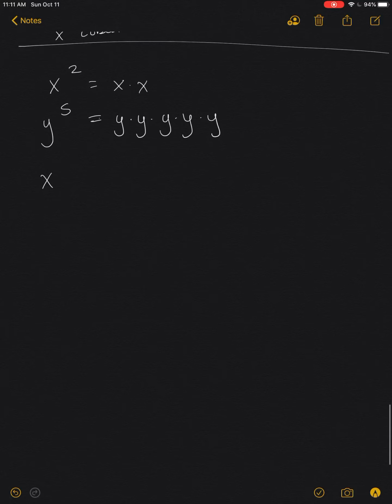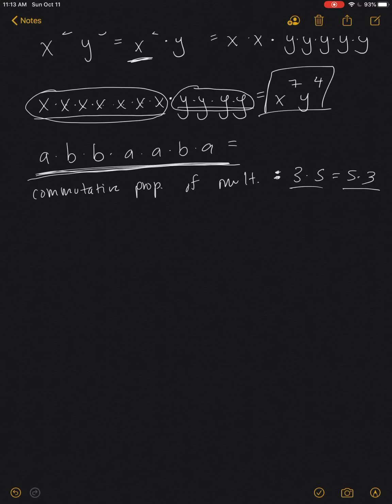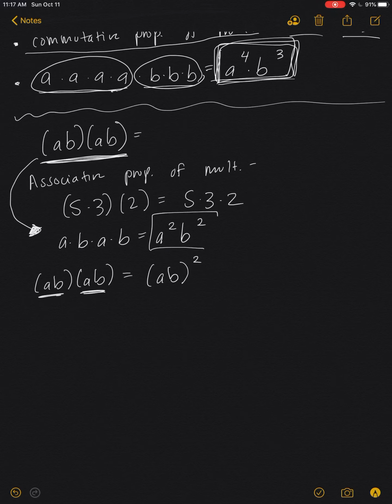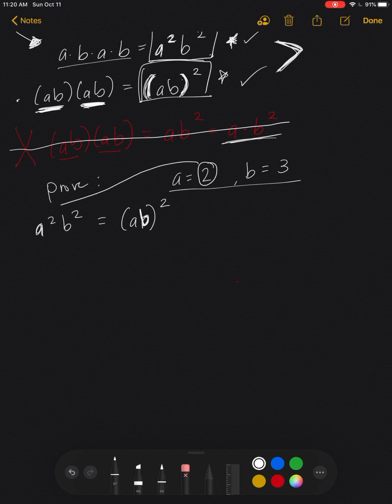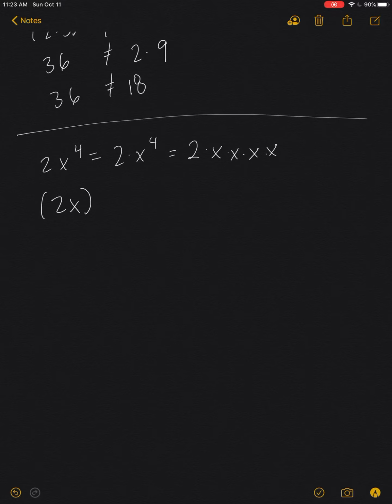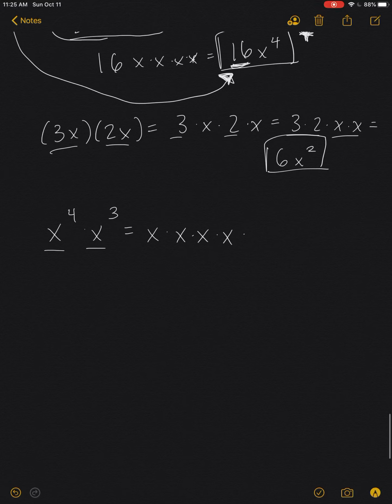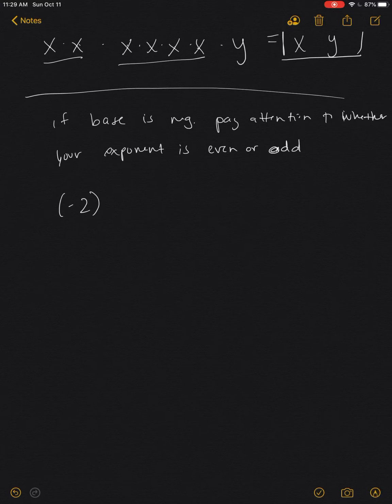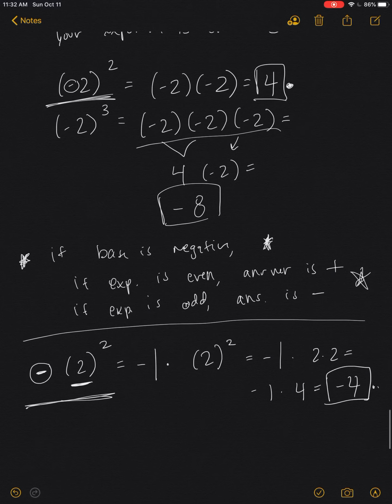5: Multiplying variables with exponents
0:00 Lesson on multiplying variables w/ and w/o parentheses
12:55 Examples based on lesson (feel free to skip if you feel comfortable with the lesson)